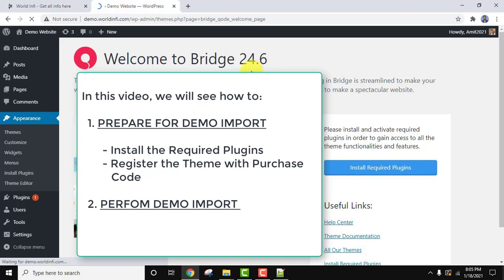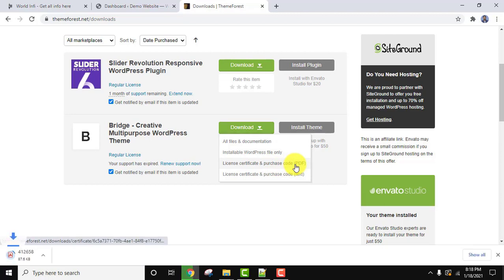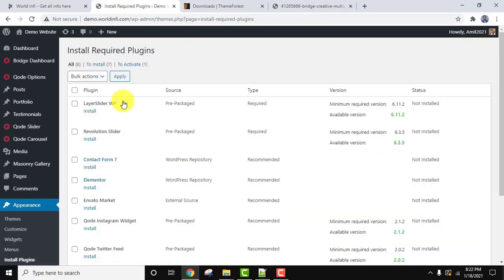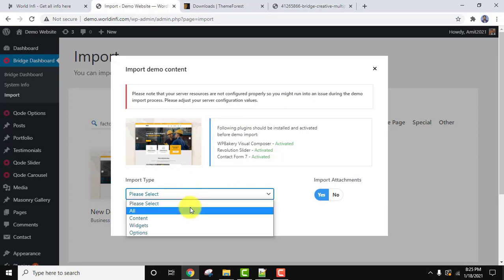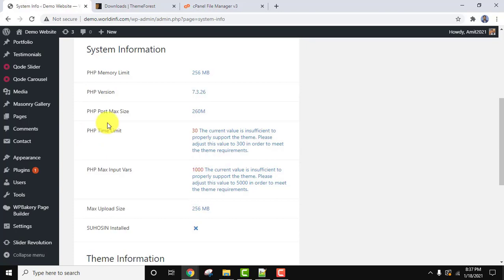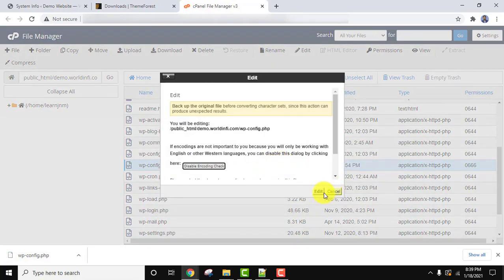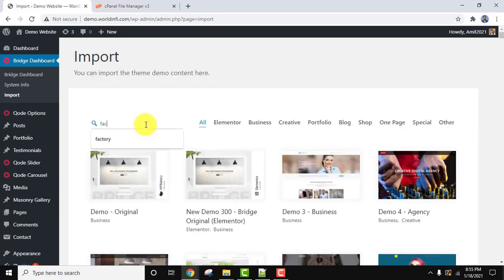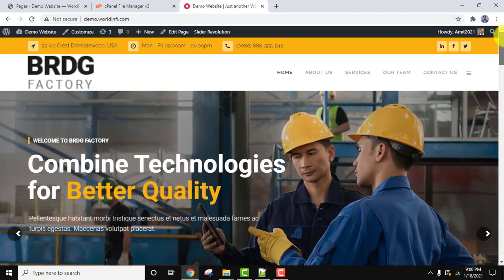How to Register the Bridge WordPress Theme and Prepare for Demo Import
In this video, learn to register the Bridge WordPress Theme and prepare for demo import. We need to install the required plugins also for that specific theme demo before importing.